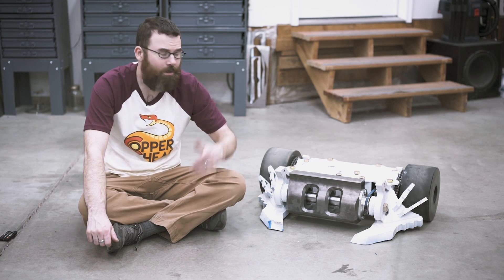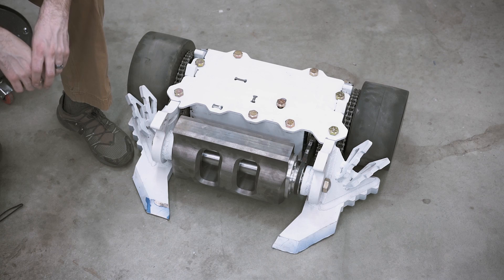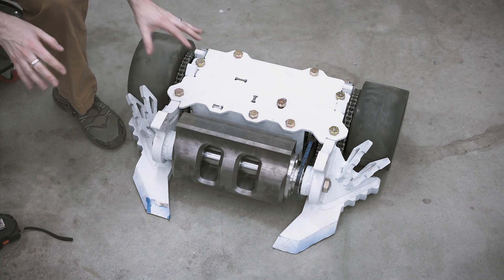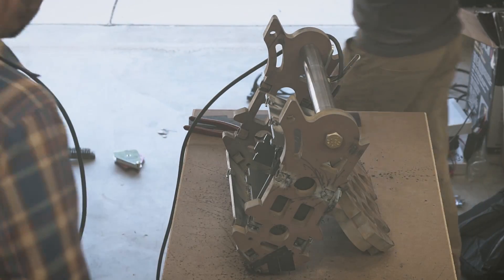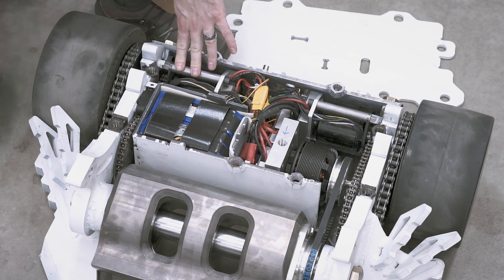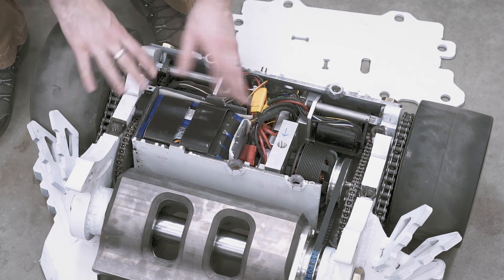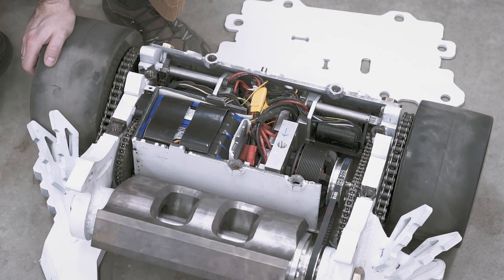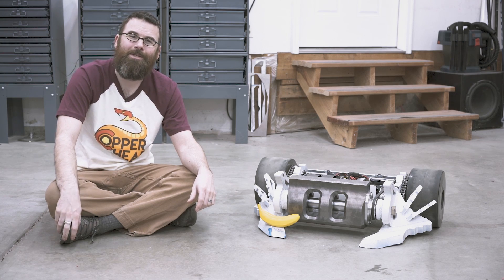Copperhead Battlebot Preview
Want to see what goes into a 250 pound combat robot?  Check out this preview of Copperhead, competing in the 2019 season of Battlebots on Discovery and Science channel this summer.